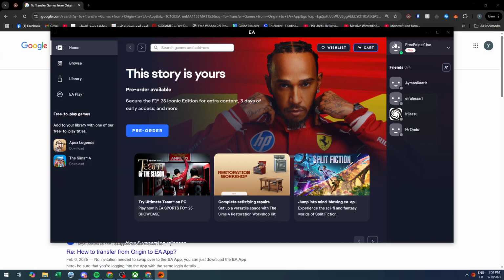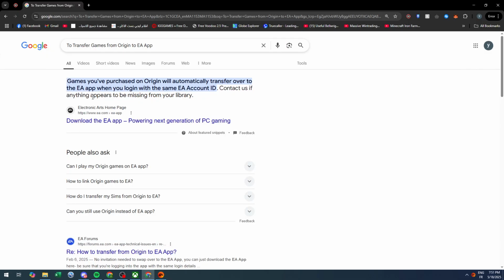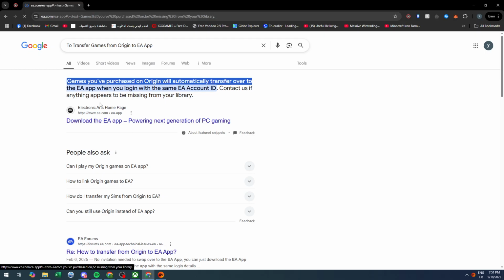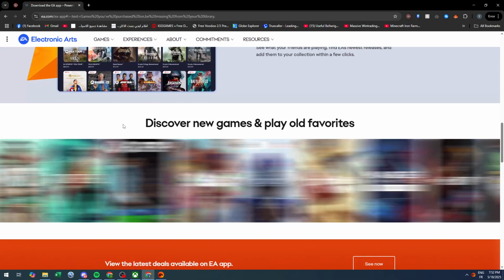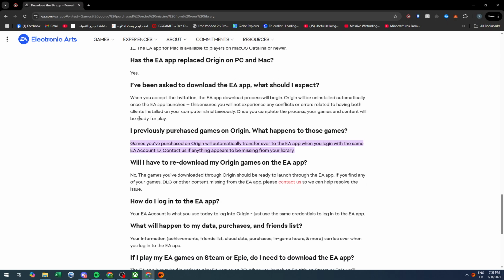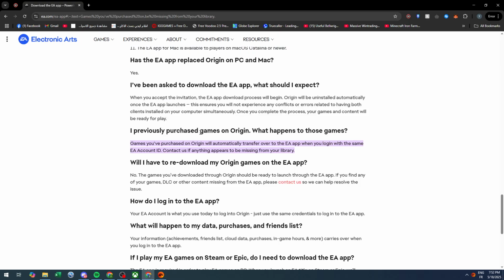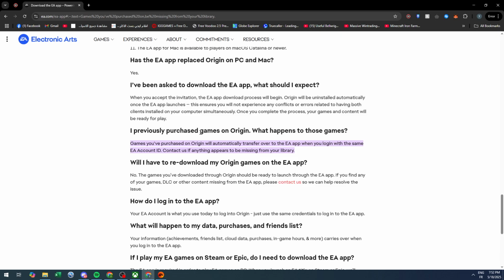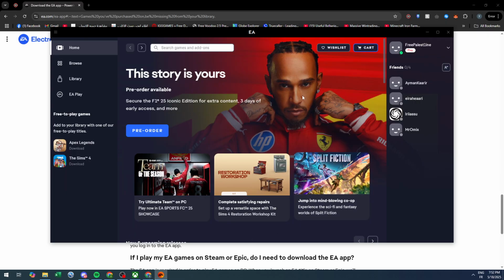How To Transfer Games from Origin to EA App Tutorial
Today we talk about transfer games from origin to ea app,ea app,how to move origin games,how to move origin games to another drive,move origin games from one drive to another